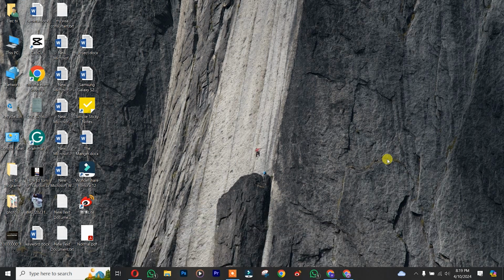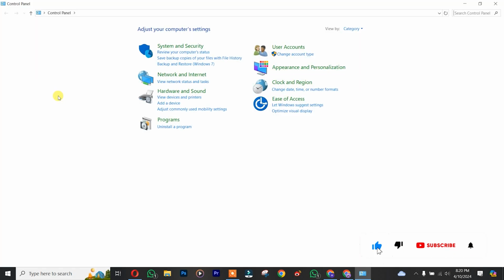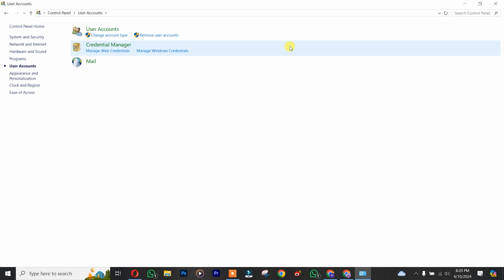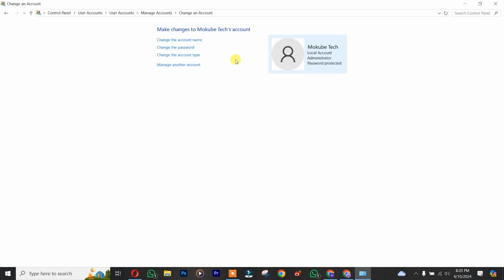How to Change Your Account Name on Windows 10 - Full Guide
Learn how to easily change your account name on Windows 10 with this step-by-step tutorial. Follow these simple instructions to update your account name in just a few minutes!

Step 1: Open Settings. ...
Step 2: Click on Accounts. ...
Step 3: Click on Your Info. ...
Step 4: Click on Manage my Microsoft Account. ...
Step 5: Sign in to your Microsoft account. ...
Step 6: Click on Edit Name. ...
Step 7: Enter a new name and click Save.

 how to change pc name in windows 11
 how to change pc name in windows 10
toshiba
how to change username in computer
how to change pc account name in windows 11